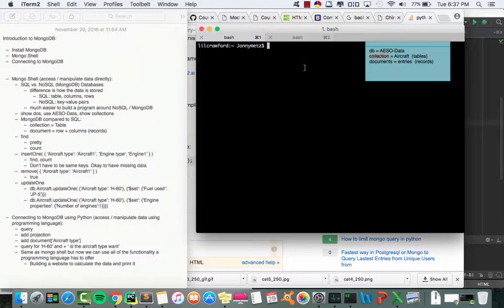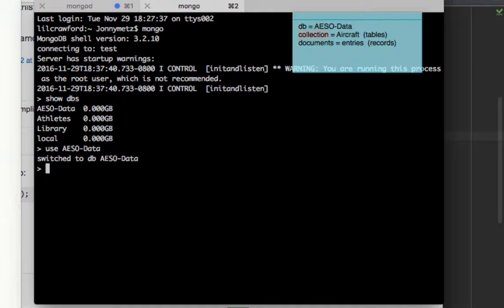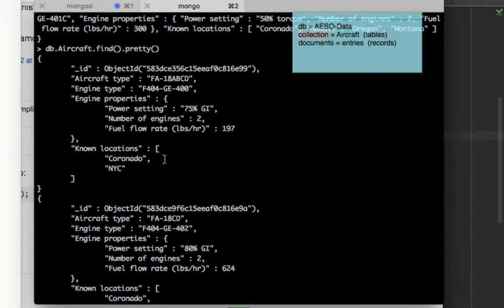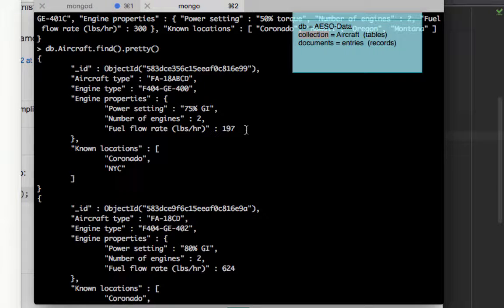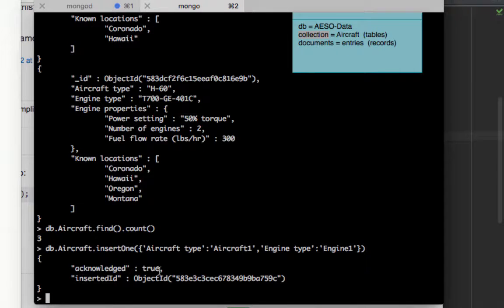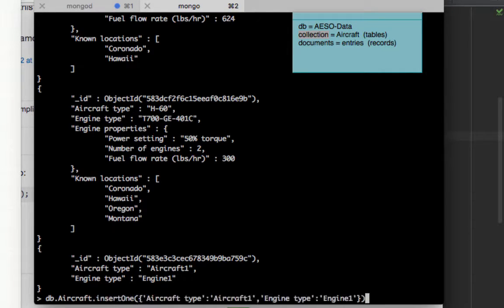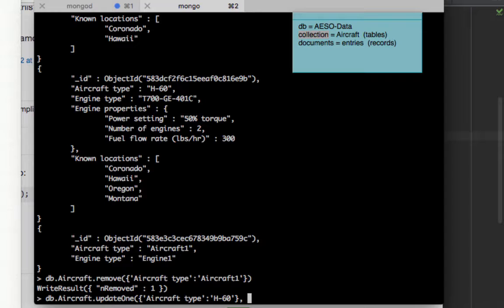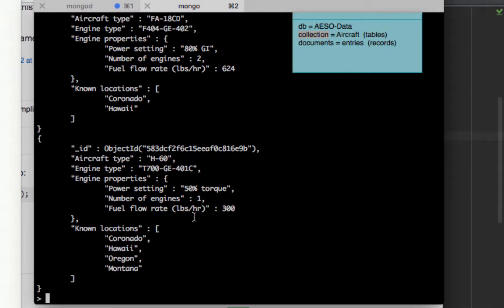Intro to MongoDB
Introduction to MongoDB, what the data looks like and basic commands in the Mongo Shell for inserting removing and updating content.